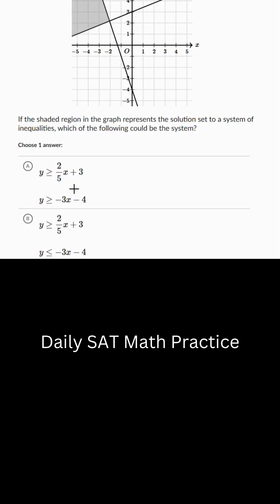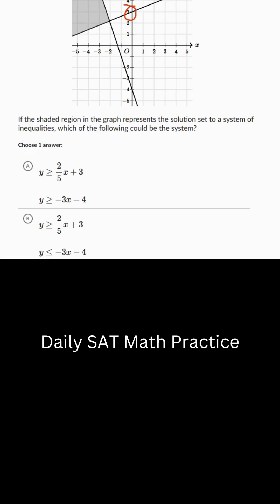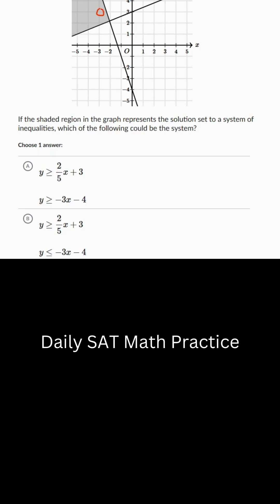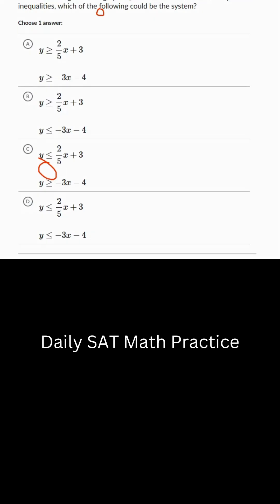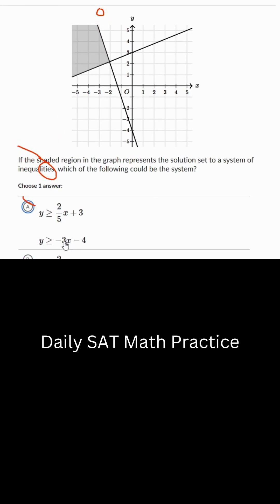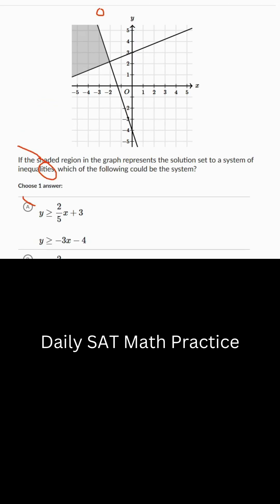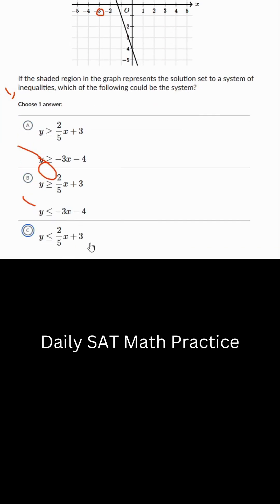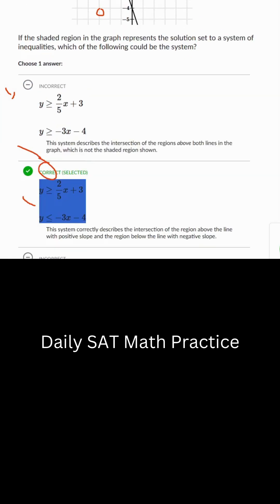SAT Math Questions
In this video, I go over an inequality problem!